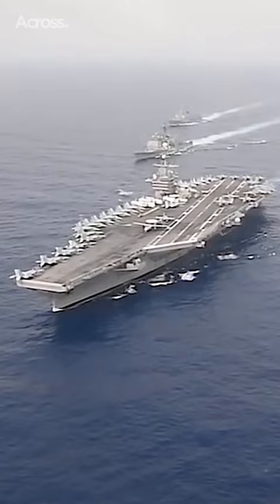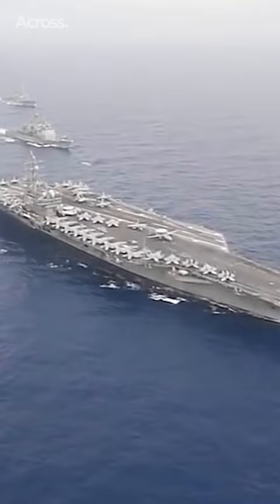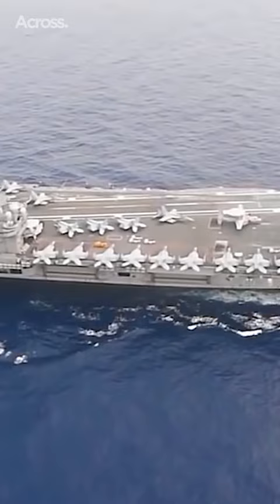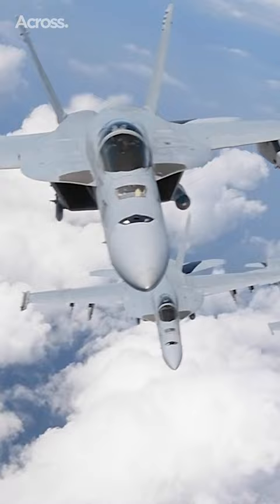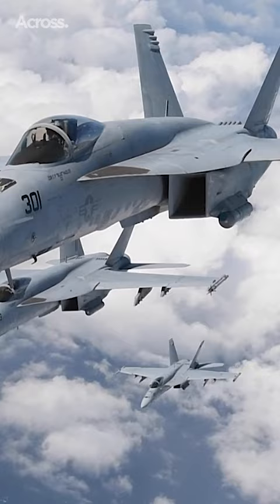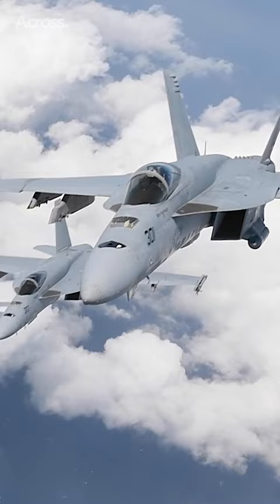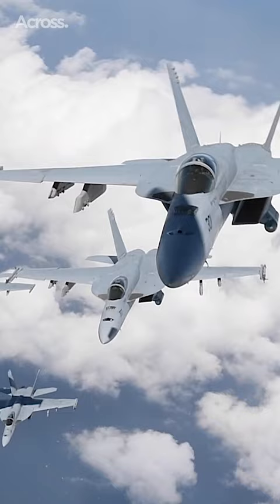Nimitz class: The Second Biggest Warships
The Nimitz class is a class of ten nuclear-powered aircraft carriers in service with the United States Navy. The lead ship of the class is named after World War II United States Pacific Fleet commander Fleet Admiral Chester W. Nimitz, who was the last living U.S. Navy officer to hold the rank.

With an overall length of 1,092 ft (333 m) and full-load displacement of over 100,000 long tons (100,000 t), the Nimitz-class ships were the largest warships built and in service until USS Gerald R. Ford entered the fleet in 2017.